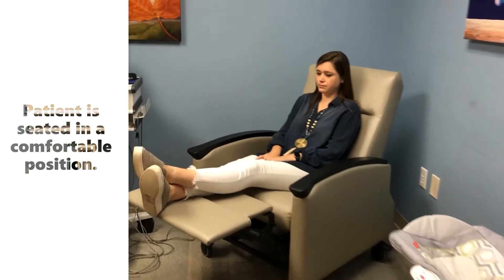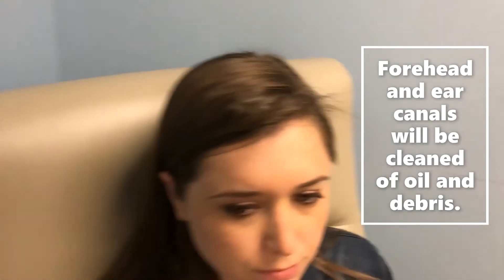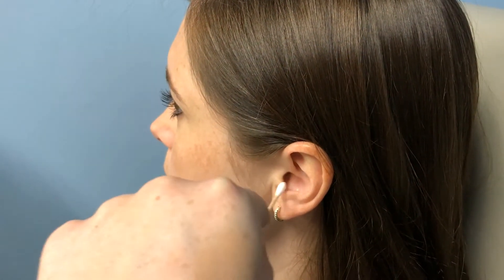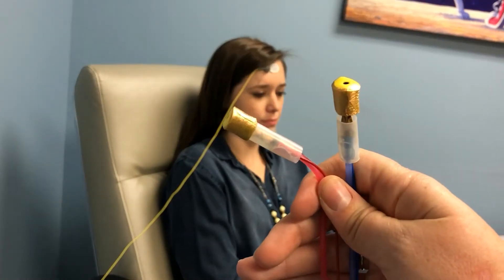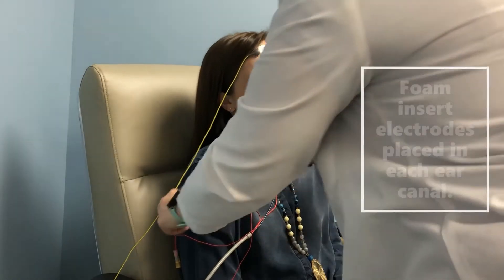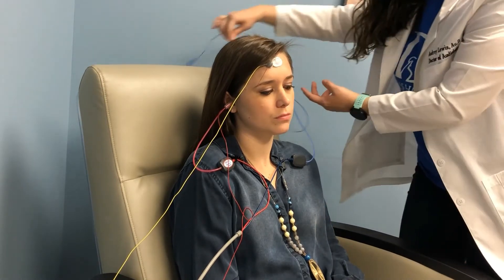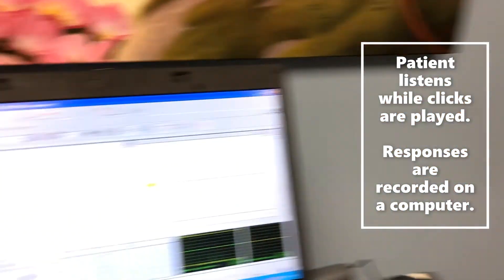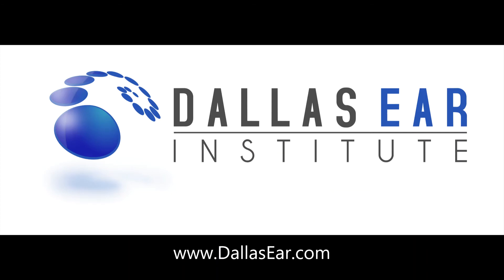What to Expect: ECOG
Dallas Ear Institute's audiologists describe and demonstrate what to expect during an electrocochleography (ECOG) test.